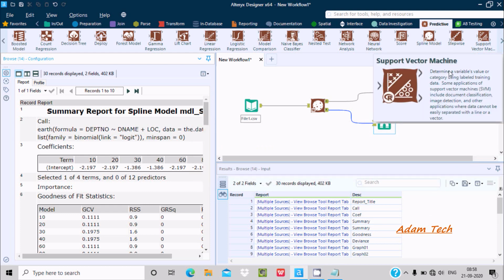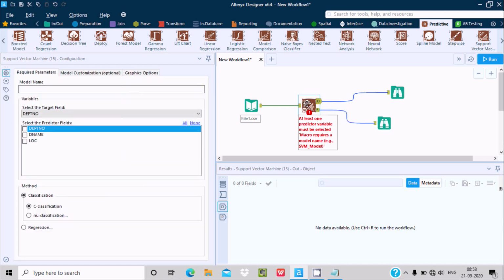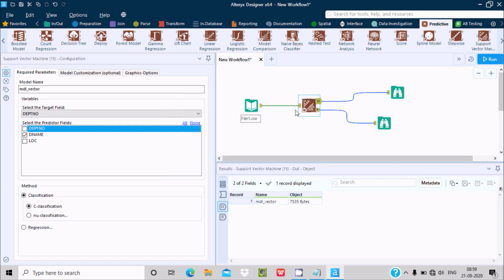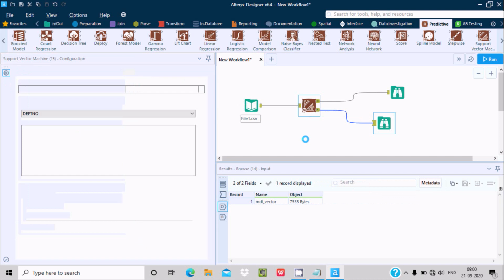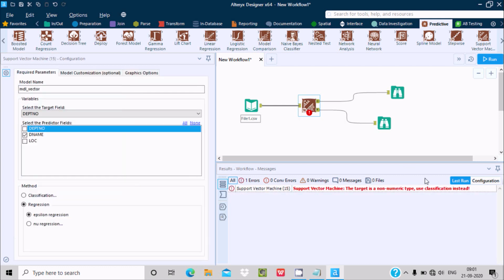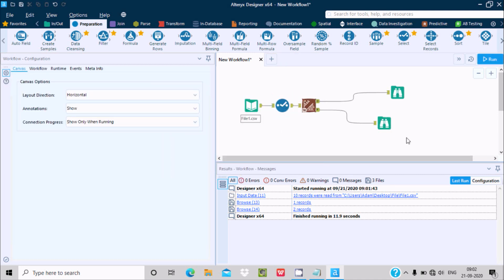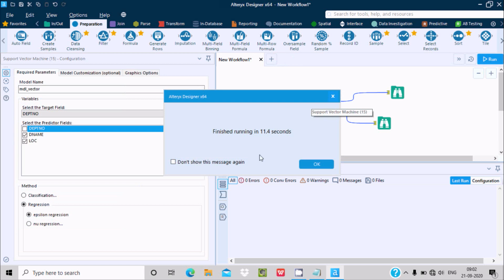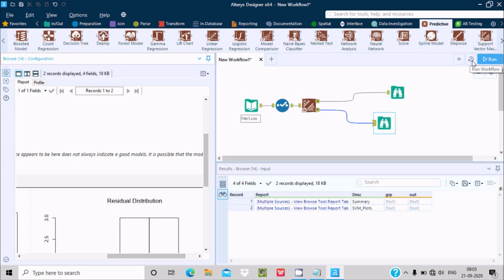How to Use Support Vector Machine Tool | Alteryx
Support Vector Machine Tool | Alteryx

Support Vector Machine Tool in Alteryx

Support Vector Machine in Alteryx